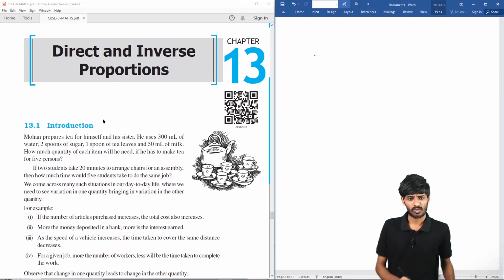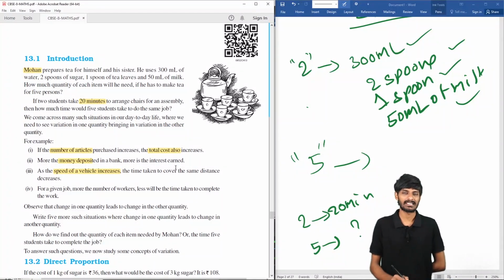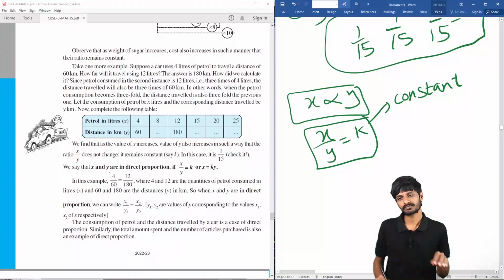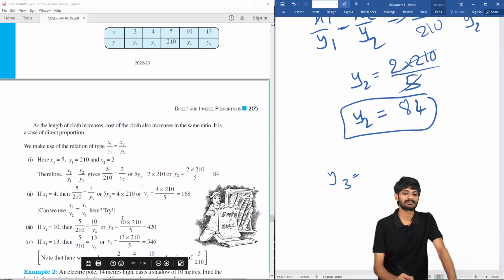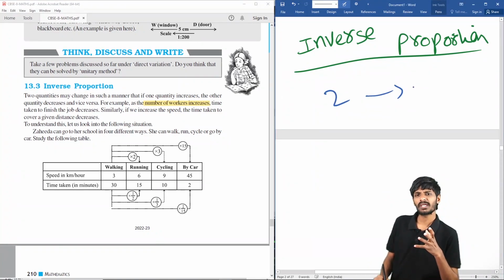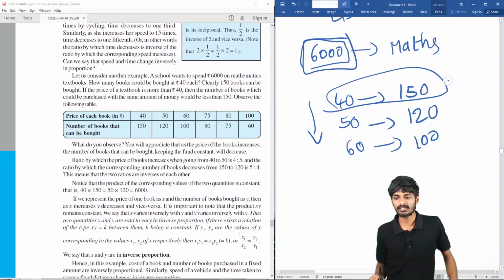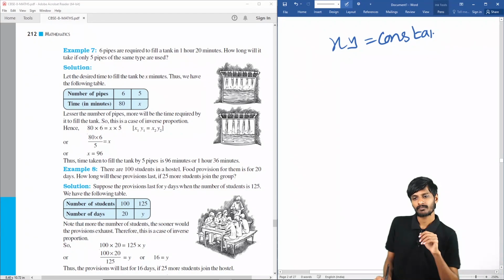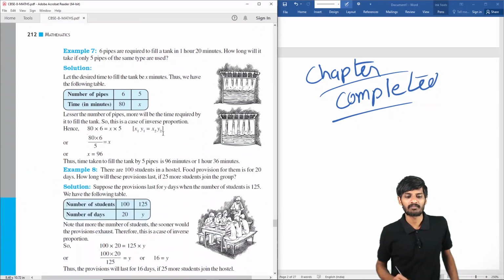Direct and Inverse Proportions - Full Chapter | CBSE Class 8 Maths Chapter 13 | Sreenath Academy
Welcome to Sreenath Academy's comprehensive video on "Direct and Inverse Proportions - Full Chapter" for CBSE Class 8 Maths. In this engaging lesson, we delve into Chapter 13, where we explore the concepts of direct and inverse proportions and their applications in solving various mathematical problems. Join us as we uncover topics such as understanding direct and inverse variations, solving problems involving direct and inverse proportions, and applying them in real-life scenarios. This video is a valuable resource for students preparing for their CBSE exams. Enhance your understanding of direct and inverse proportions and improve your problem-solving skills by watching now!

In this video:
✔️ Class: 8
✔️ Subject: Maths
✔️ Chapter: 13
✔️ Chapter Name: Direct and Inverse Proportions (Full Chapter Explained in Detail)